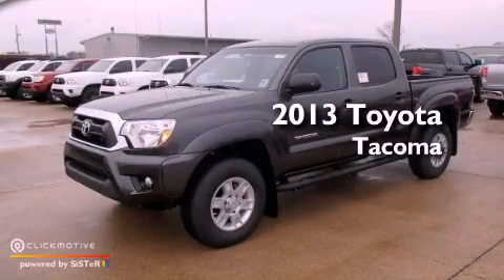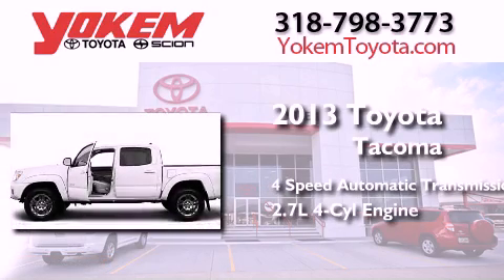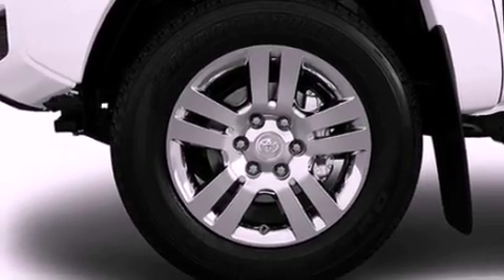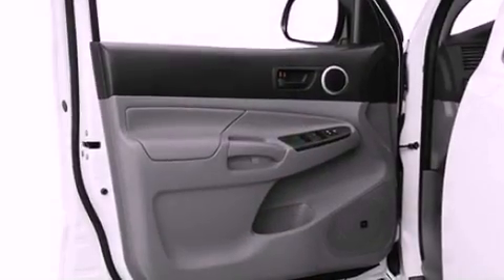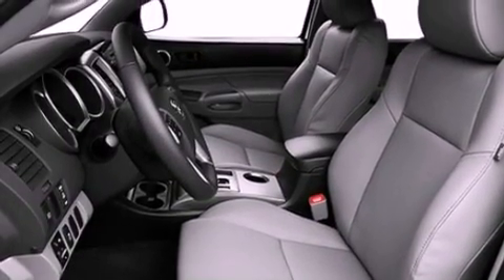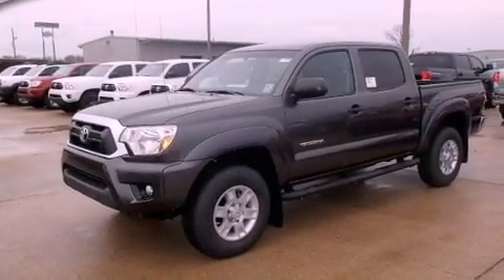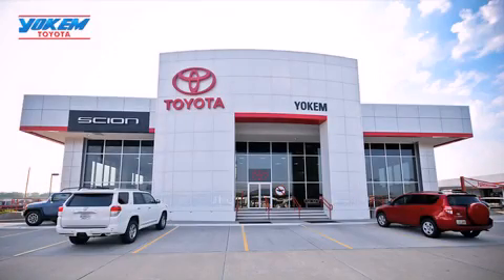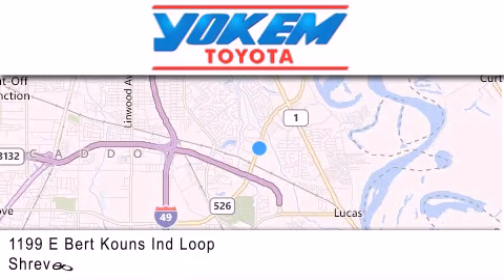2013 Toyota Tacoma Shreveport LA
Year : 2013
 Make : Toyota
 Model : Tacoma
 Engine : Gas I4 2.7L/164
 Trans . : Automatic
 Exterior : Pyrite Mica

 Interior : Sand Beige
 Stock : 018457

 1199 E. Bert Kouns